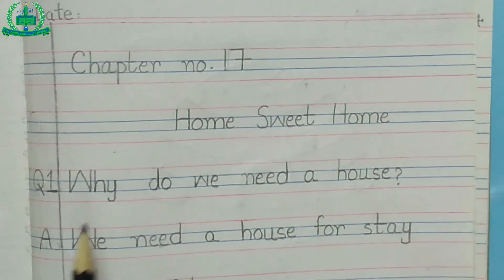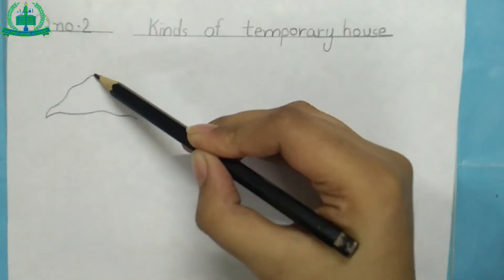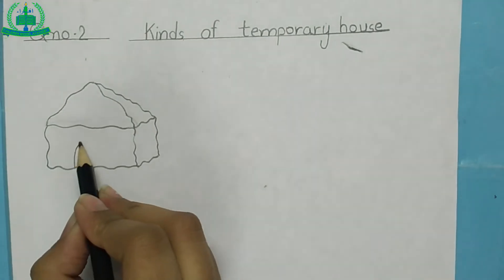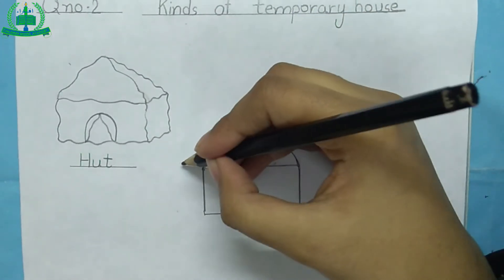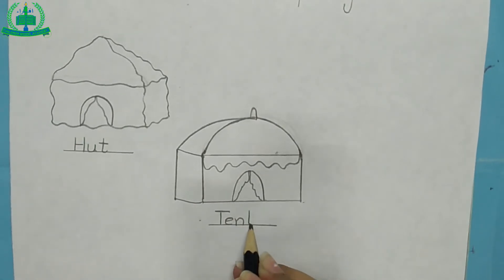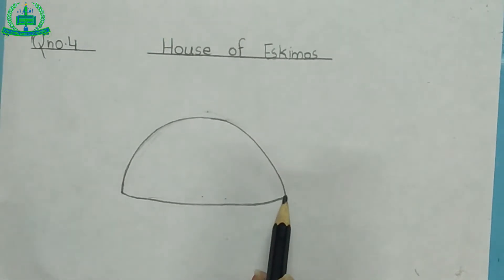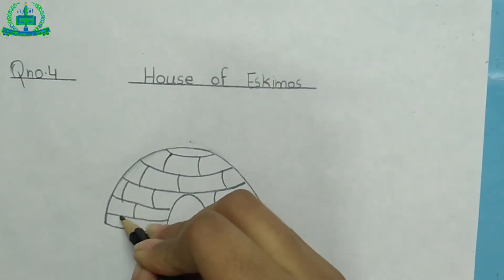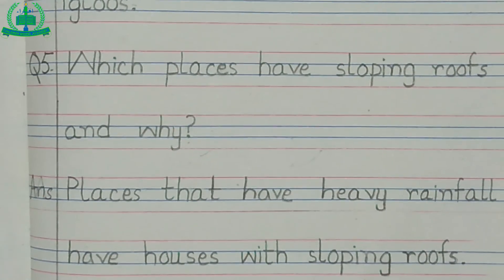Class III Science Lecture 06 (19-12-2020)